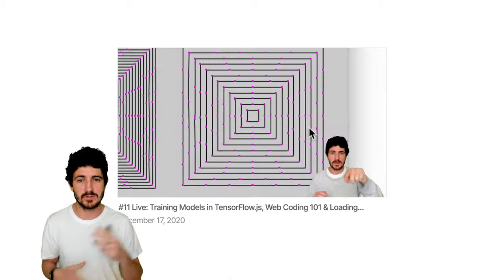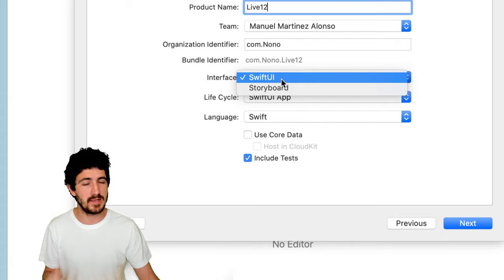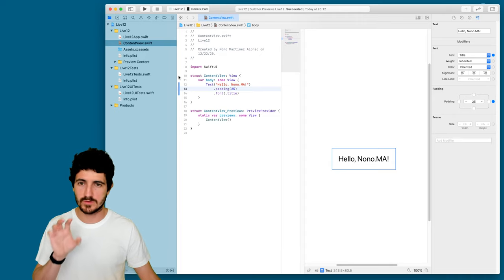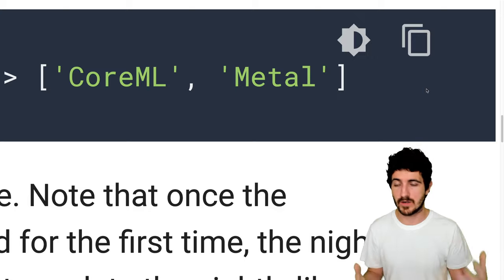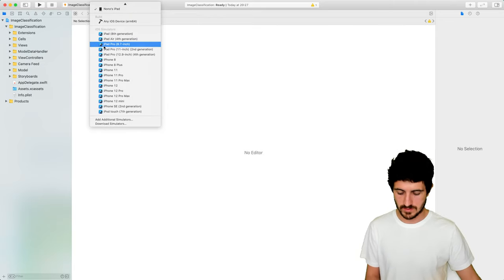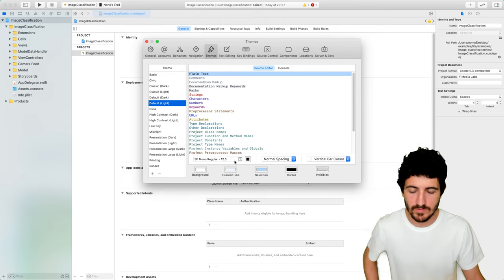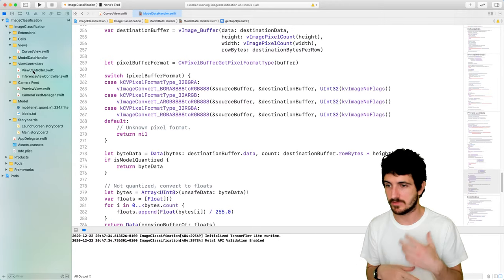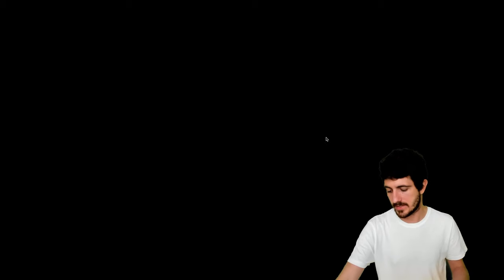Live 12 · Image Classification on iOS with TensorFlow Lite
👨🏻‍🏫 Let's take a look at a sample project to classify images with MobileNet and TensorFlow Lite on iOS devices.
👋🏻 Join us and say hello!

0:00 Start
2:28 Let's code: Today
6:42 Creating an Xcode project
10:46 SwiftUI
13:00 TensorFlow Lite on iOS
17:34 Image Classification iOS sample project
19:18 CocoaPods
31:10 MobileNet in Netron
32:26 Pods are ready
33:42 Running the project on iPad
36:09 Image Classification on iPad
40:30 Inspecting the iOS sample project
47:37 Requesting Predictions with TFLite on iOS
52:14 Pushing Live Stream Links to GitHub
53:10 Outro